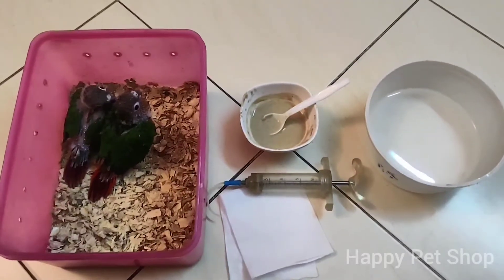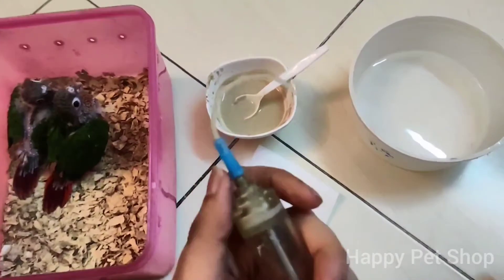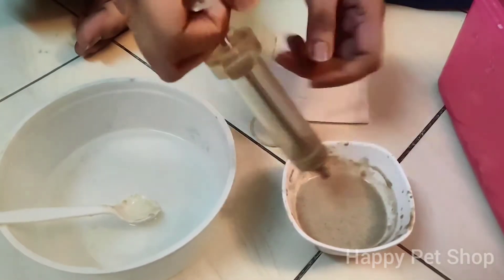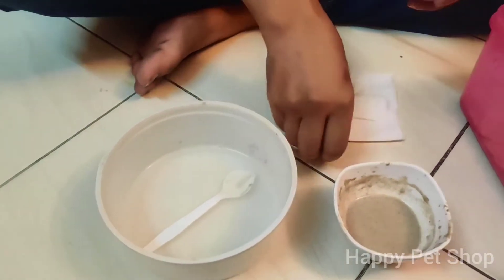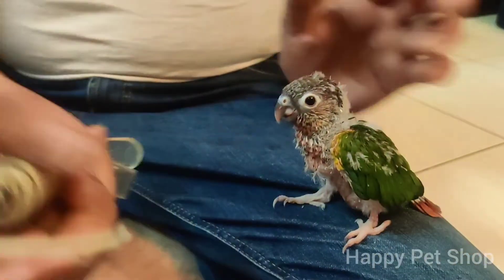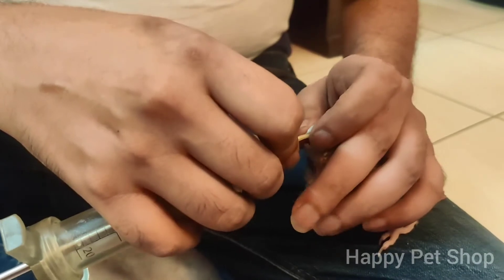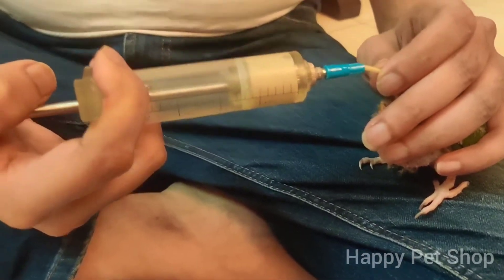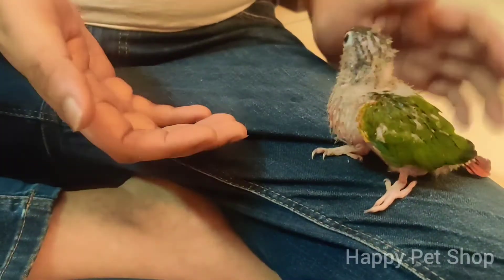How to Syringe Hand Feed Conure.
This is a tutorial video on how to hand feed green cheek conur baby with syringe.

Materials & Preparation:

Powder Hand Feed Formula: mix well the powder with hot water. there should not be any lump and consistency will be as shown in the video.

syringe: you can use dedicated bird feeding syringe or standard syringe that is available in any pharmacy and infusion saline tubing for the pipe.

A bowl of clean water: feed 2/3 drops of water before you feed to hydrate birds mouth and throat.

Tissue Paper: To clean the birds beak when needed.

Feeding: Hold the bird gently and gently insert the tube from left side of the bird's beak only. please remember always insert from left side. slowly push the feed. don't over feed. feeding cycle is based on birds age.

after the feeding, give 2-3 drop of drinking water and release the bird.